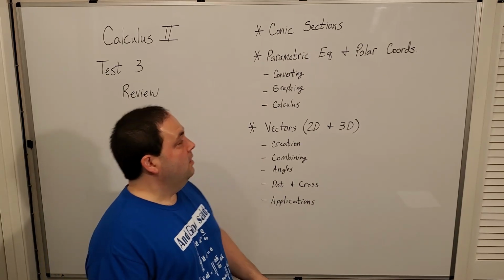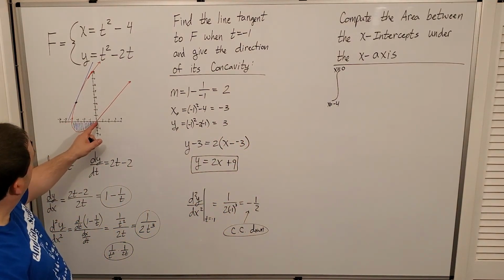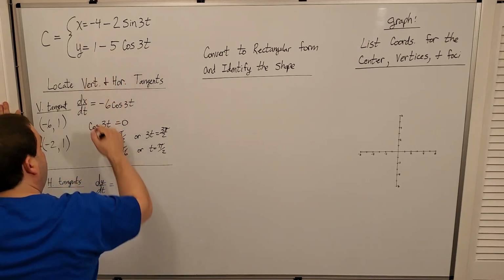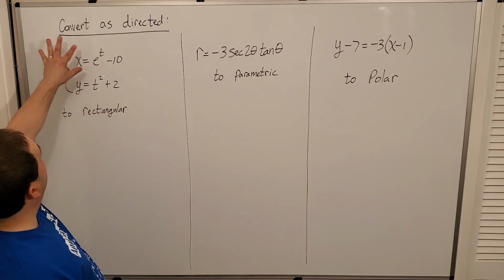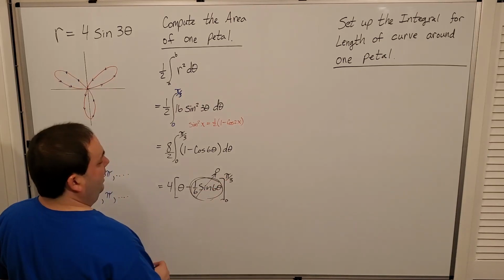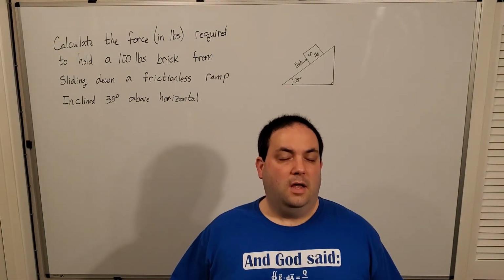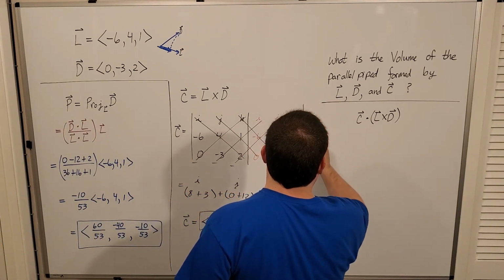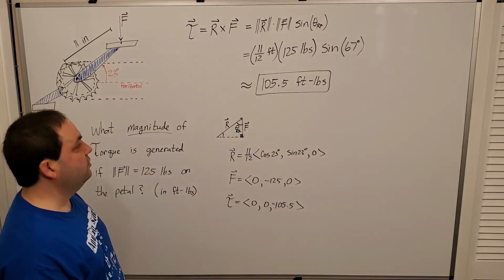Calculus II -- Test 3 Review